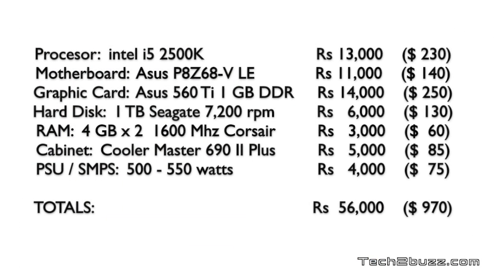Mid-range Gaming PC setup guide Rs 55K / $ 1000 - Jan 2012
Mid range gaming PC setup for 2012 which this gaming PC setup you can plan all the latest PC games at FULL HD 1080p resolution keeping the graphic settings at high and I give the option of going with a Nvidia or a ATI Radeon setup.